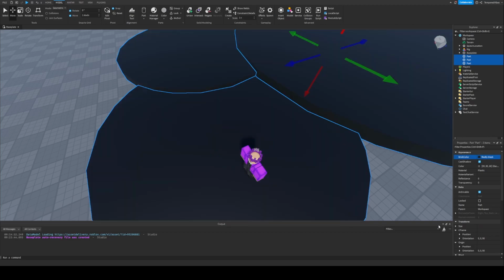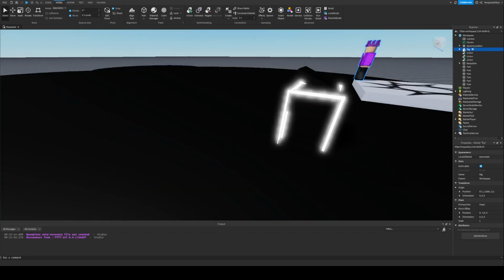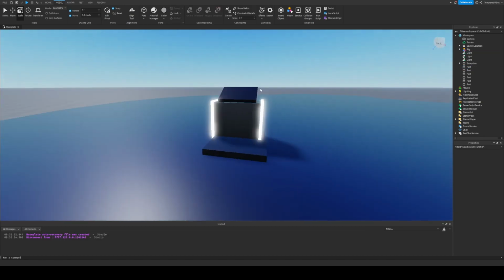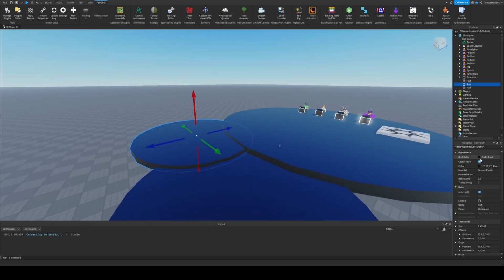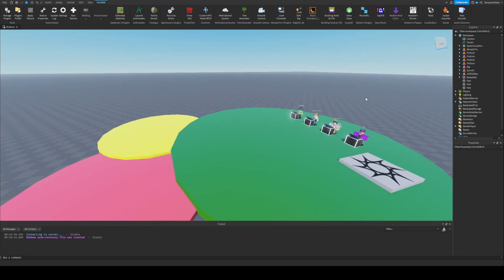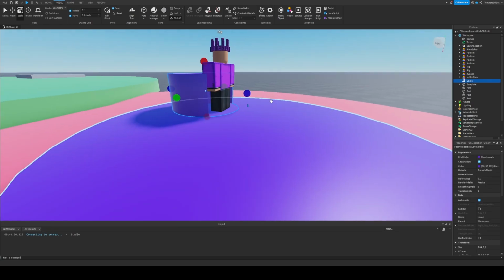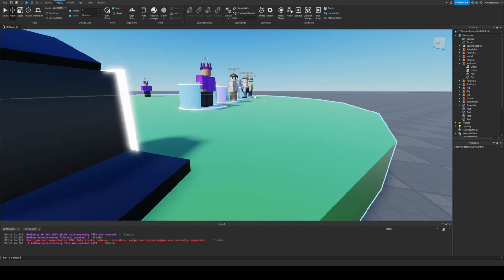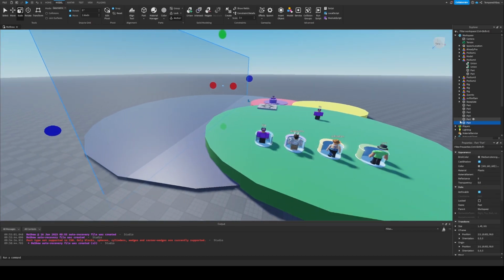I'm Starting a ROBLOX GAME SHOW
🌟I'm Starting the FIRST ROBLOX GAME SHOW🌟

I'm going to be starting a game show! Much like Jeopardy, but in ROBLOX! This might be REALLY BIG!

Video Link:

🔗 Links Relevant to the Video🔗

No links this time!

None in this video! (Thank goodness)